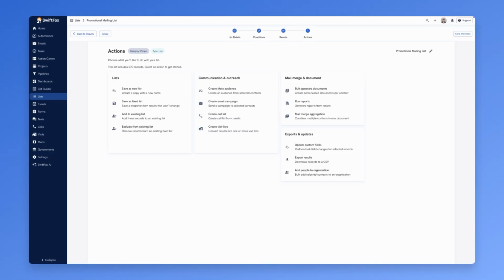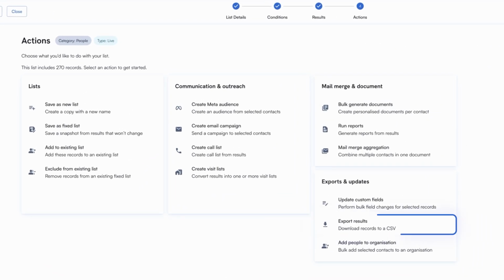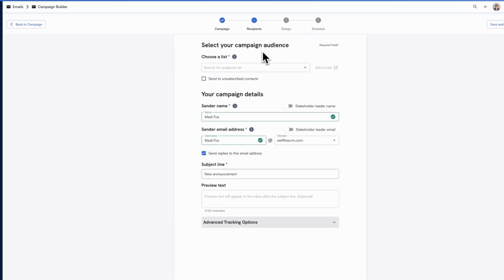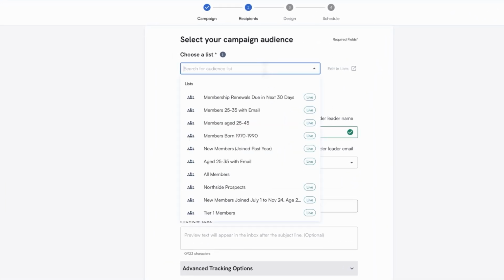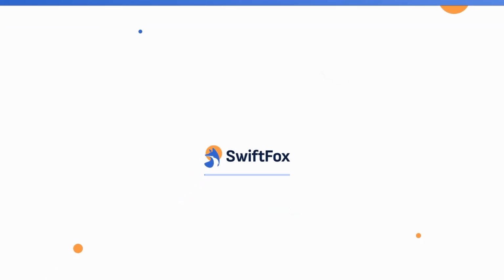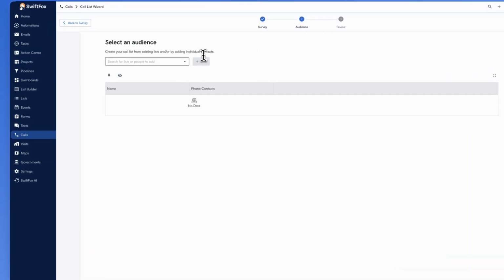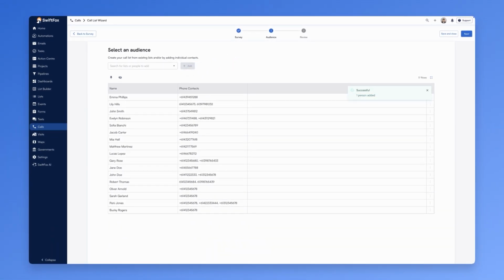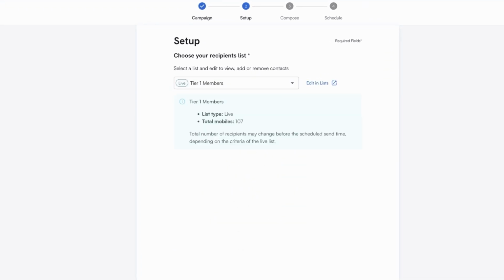Use your lists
Put your SwiftFox lists to work! In this episode, we explore how to use lists across Emails, Calls, Texts, and Events — from exporting CSVs and running bulk updates to powering call campaigns and sending SMS in seconds. Learn how fixed and live lists help you target the right contacts with the right action at the right time.